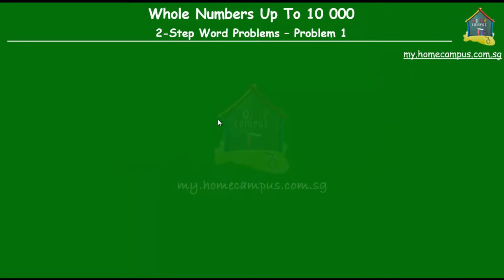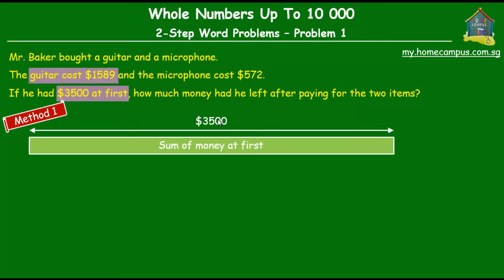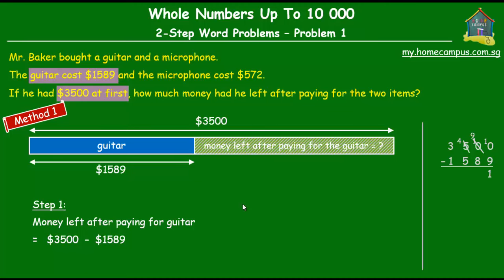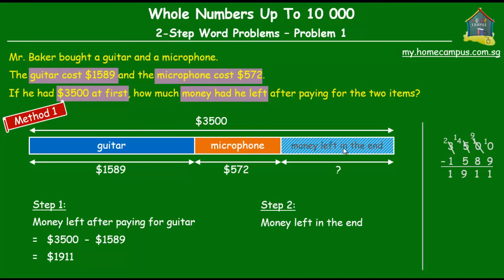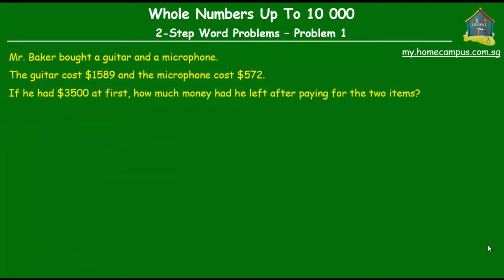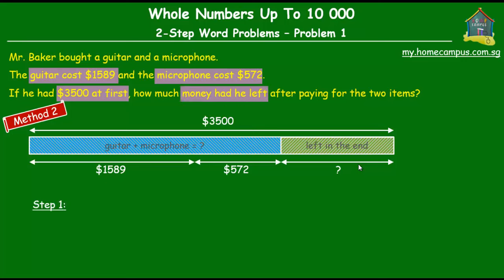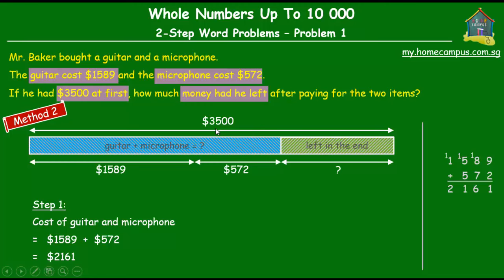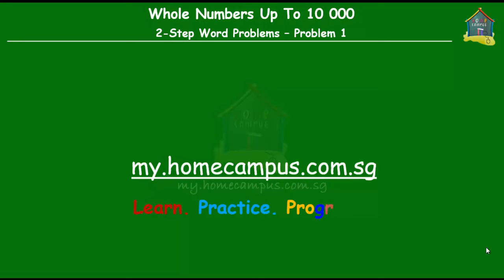Elementary Singapore Math, Grade 3: Whole Numbers, 2-Step Word Problem 1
Using the part-whole model, this video teaches how to approach a given 2-step problem sum on addition and subtraction, and shows the detailed steps of how to solve it.

Question in the video:
Mr. Baker bought a guitar and a microphone.
The guitar cost $1589 and the microphone cost $572.
If he had $3500 at first, how much money had he left after paying for the two items?